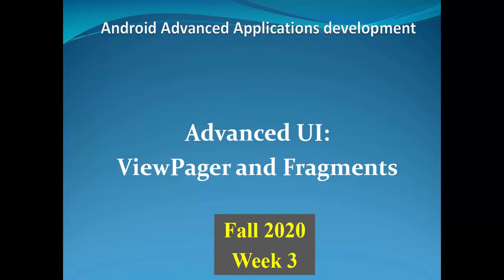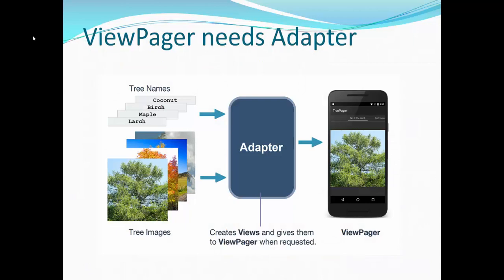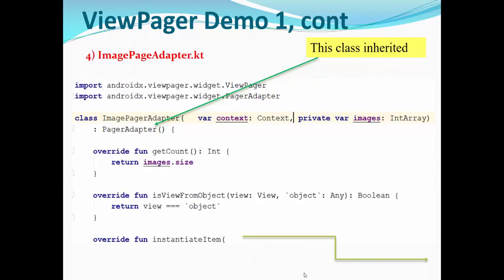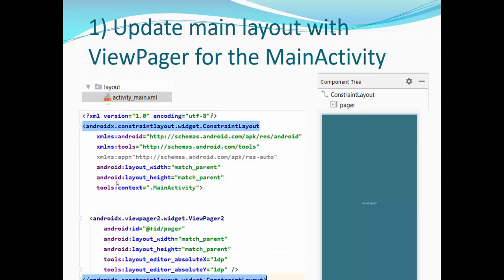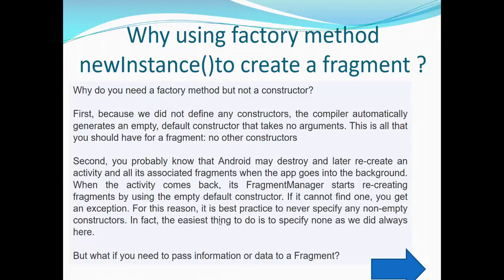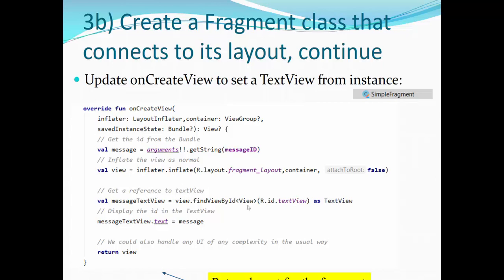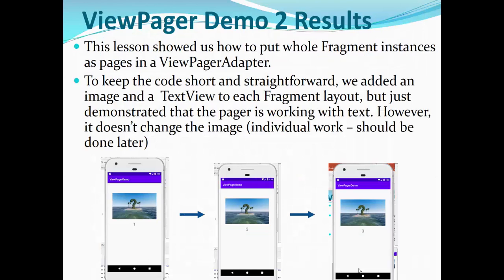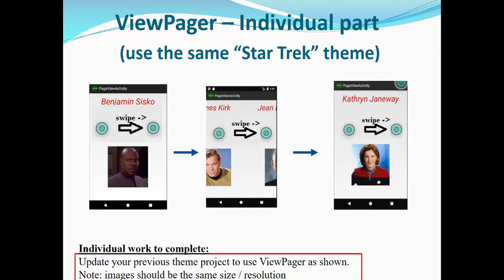ViewPager and Fragments